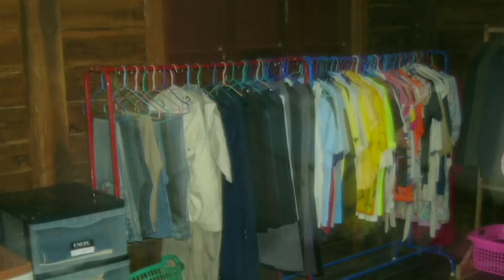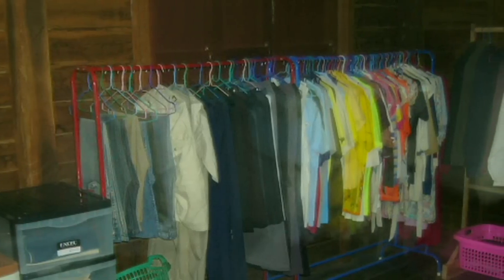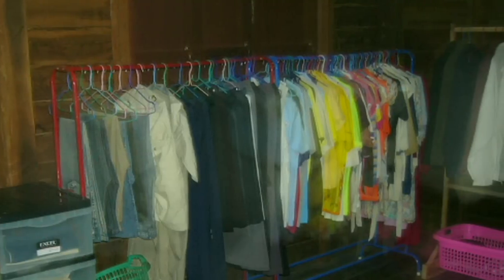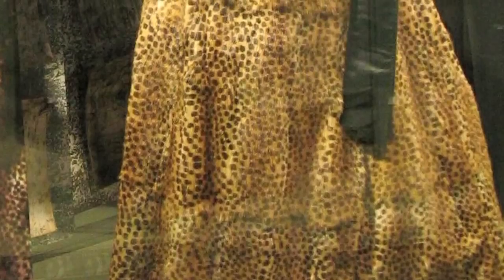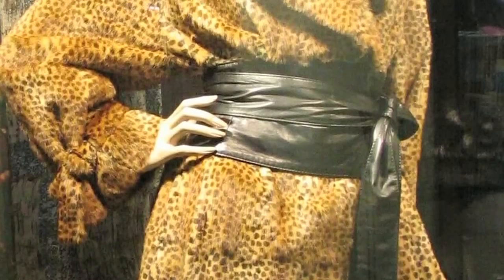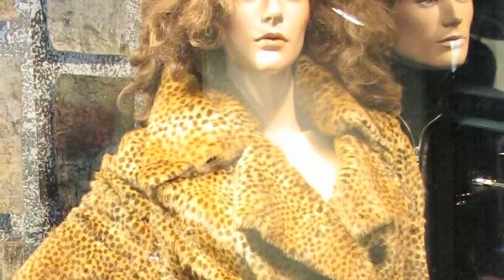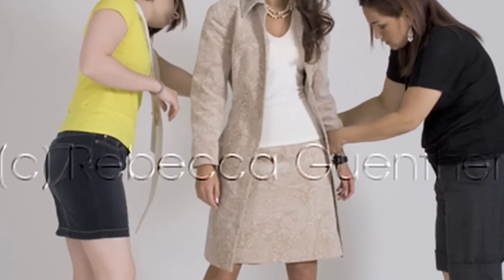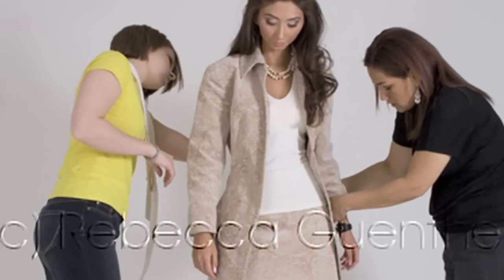Photography Tips : What Is a Fashion Photo Stylist?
A fashion photography stylist is someone who pulls clothing, accessories and background decorations for a photo shoot. Find out how fashion photo stylists are hired to go to multiple stores with help from a freelance photographer in this free video on fashion photography.

Bio: Rebecca Guenther is a freelance photographer living in Austin, Texas.